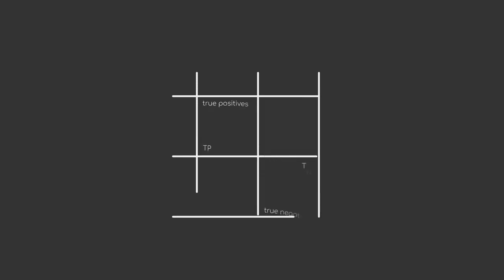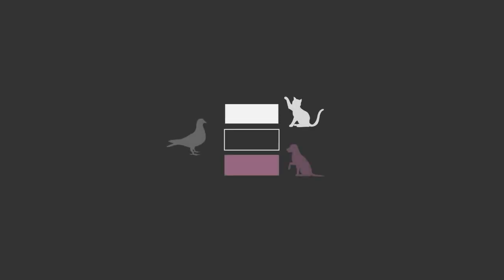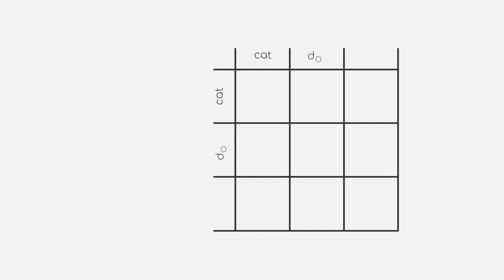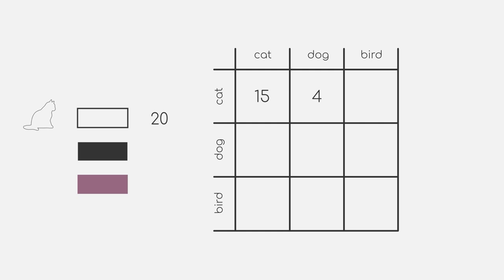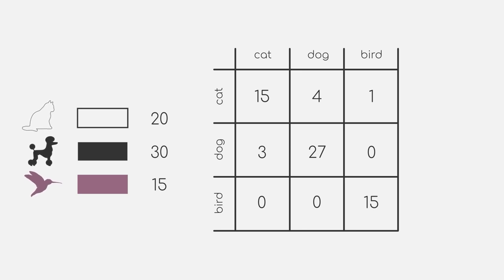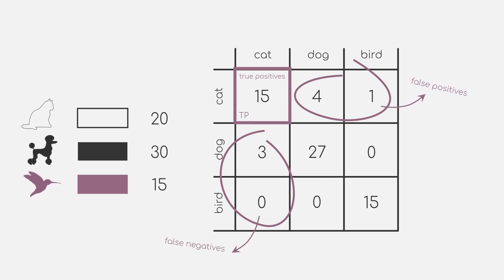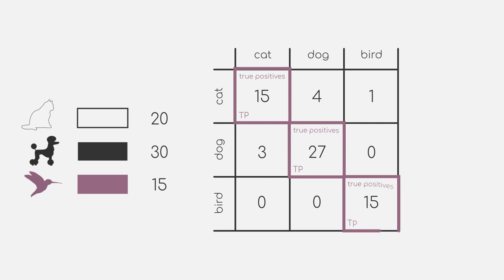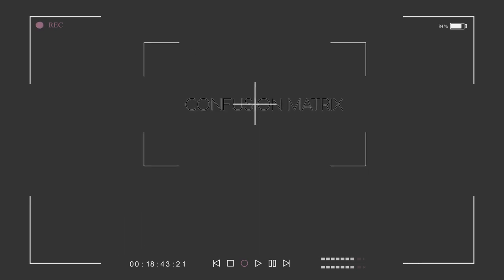Confusion Matrix | iMooX.at